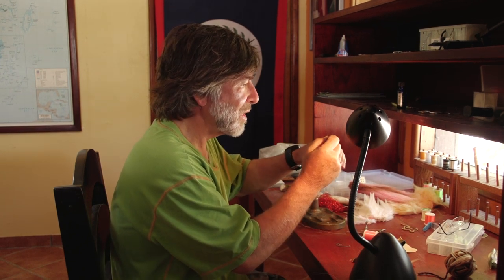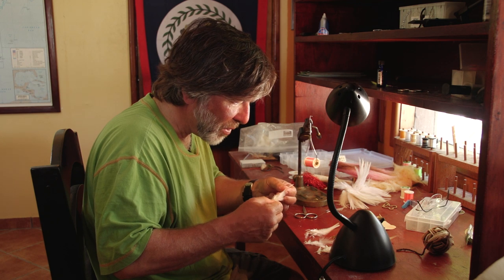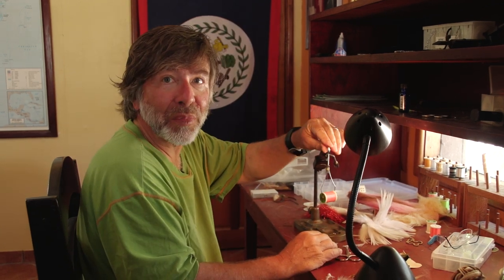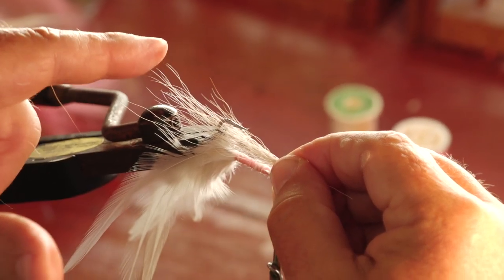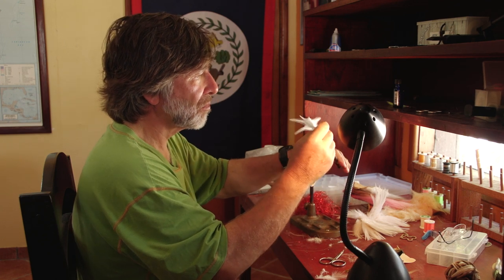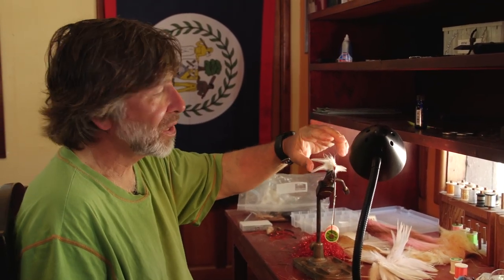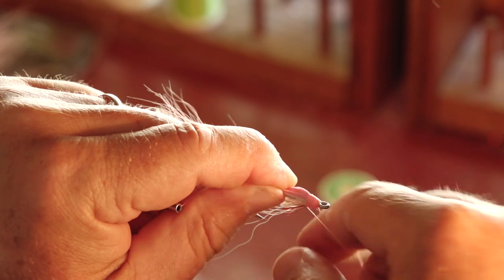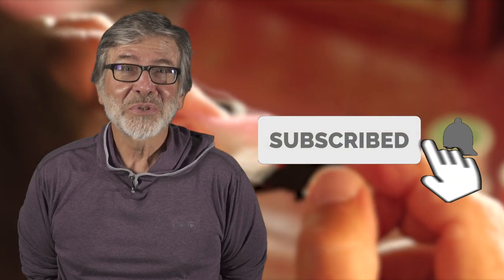Lefty's Deceiver | Tom Rosenbauer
Tom Rosenbauer is visiting El Pescador Lodge in Belize and ties some flies that work well for tarpon and other species. In this video Tom is tying the deadly and effective streamer known as Lefty's Deceiver. This pattern, invented by Lefty Kreh, works well in salt and freshwater for predatory species.